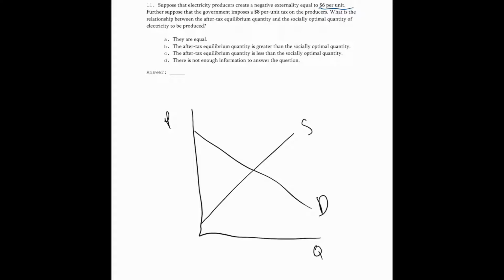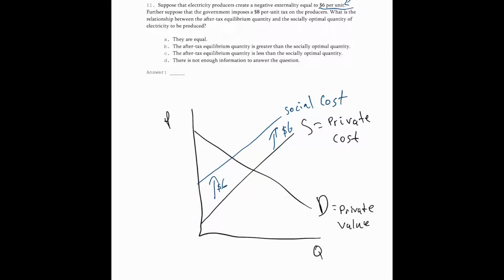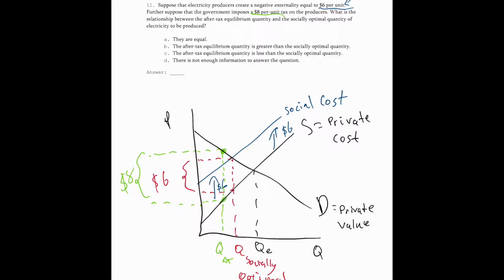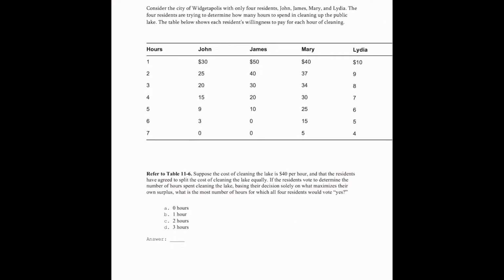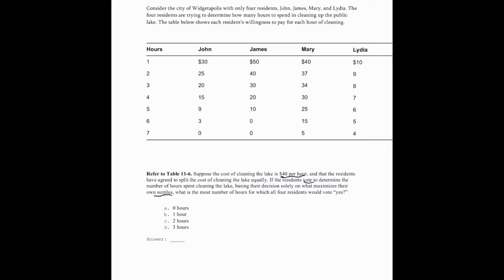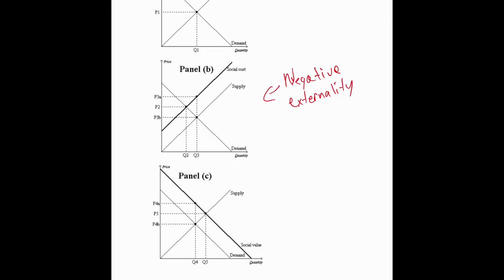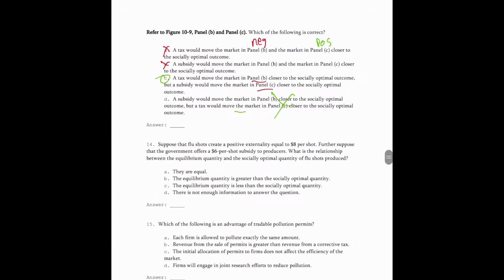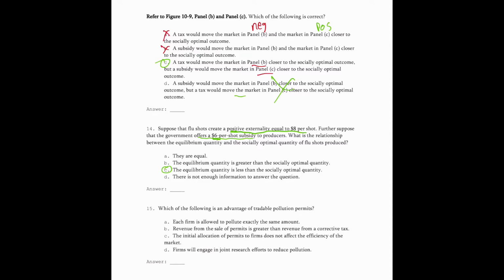MT2 2020 11-15